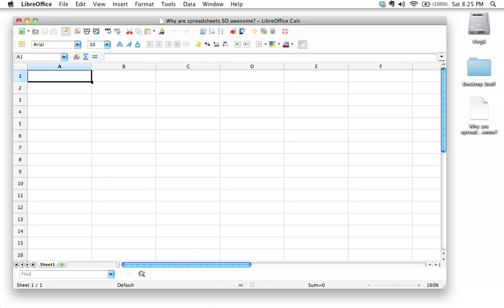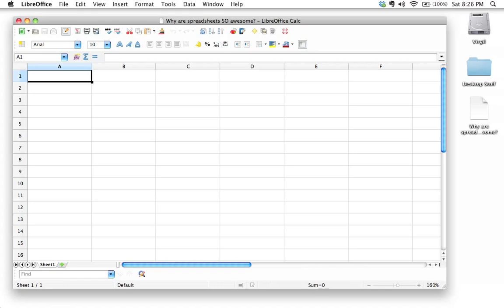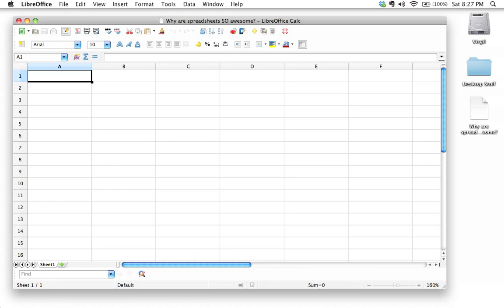Why are spreadsheets so awesome?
Why so I think spreadsheets are so awesome?

If you're dying to jump into learning about spreadsheets, and you don't want to listen to me talk about how cool and awesome spreadsheets are — feel free to skip ahead to the next lecture.

Otherwise, here's why I think spreadsheets are the bee's knees.

This is a sample lesson from the online course "Step-by-step Spreadsheets for Absolute Beginners". Learn to use Microsoft Excel, LibreOffice or any other spreadsheet software program. Manage your data with confidence!